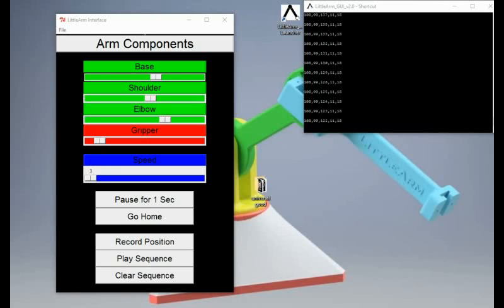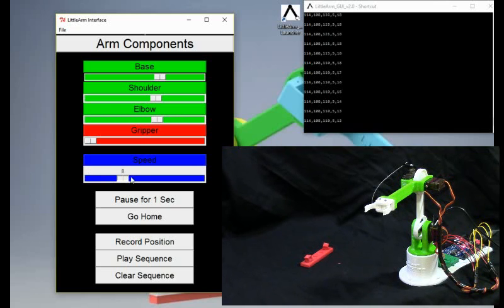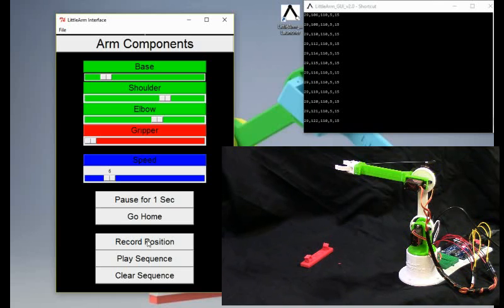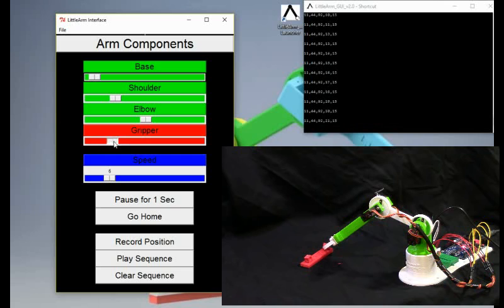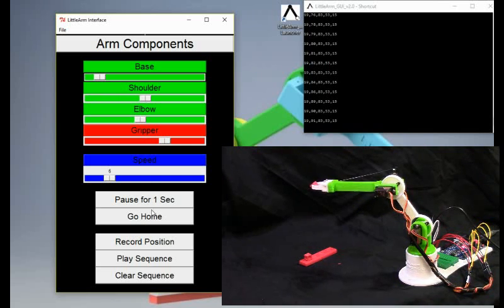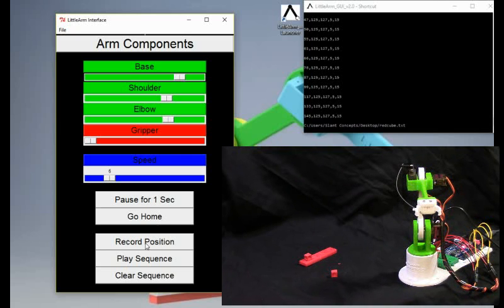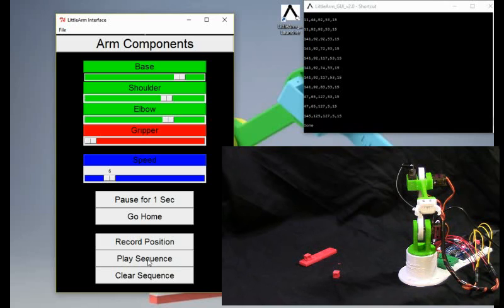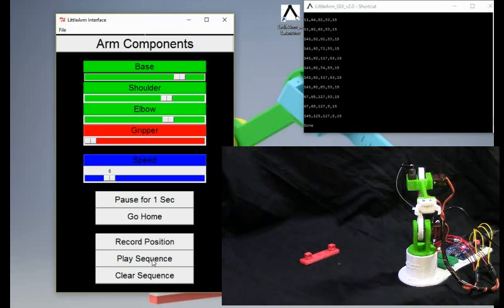Training the LittleArm 3D printed Robot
In this video we show you how to the train the LittleArm 3D printed robot using the desktop GUI.